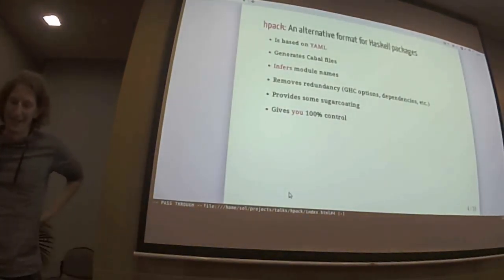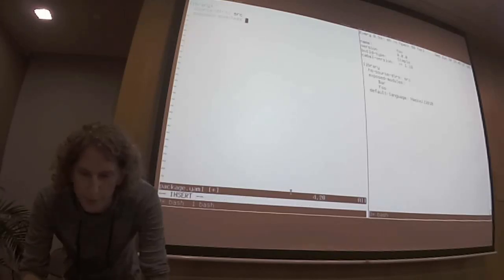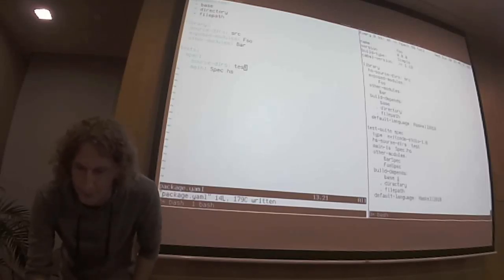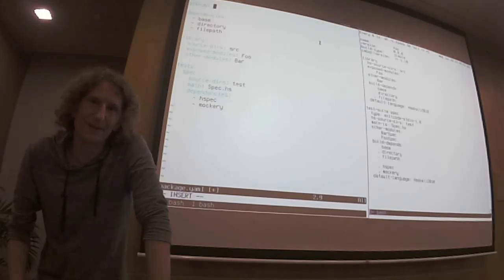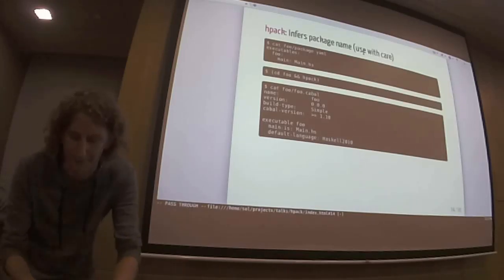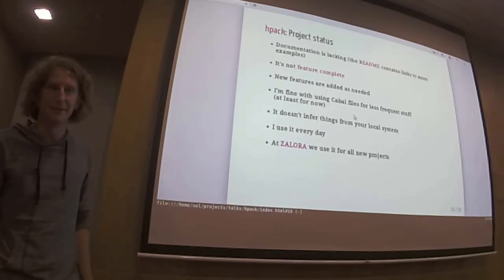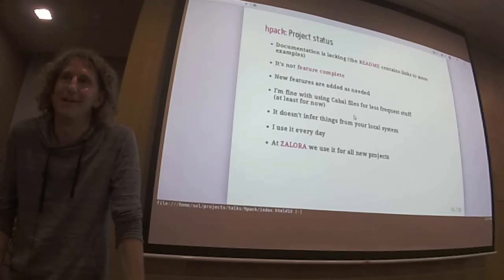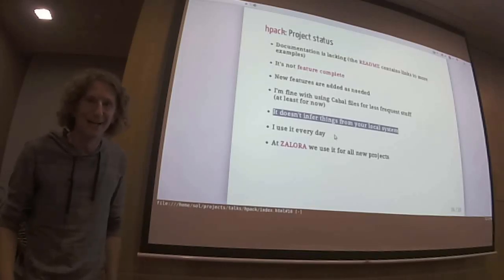hpack: An alternative format for Haskell packages - Haskell Meetup SG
Speaker: Simon Hengel (@solirc_)